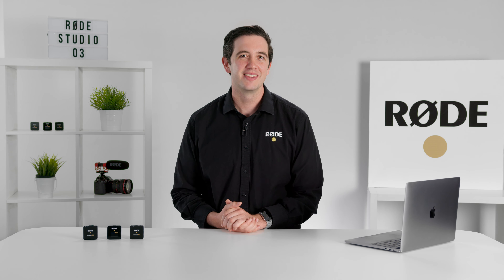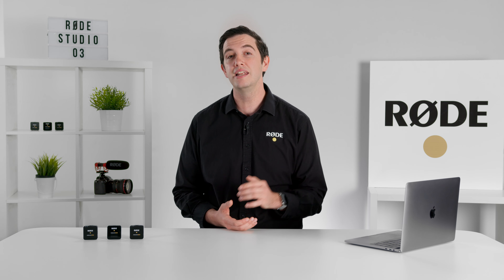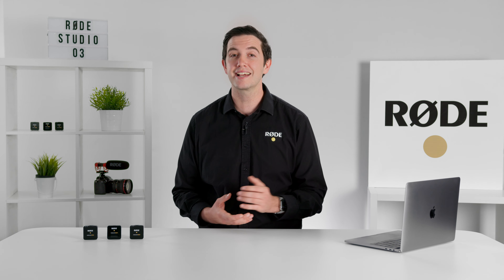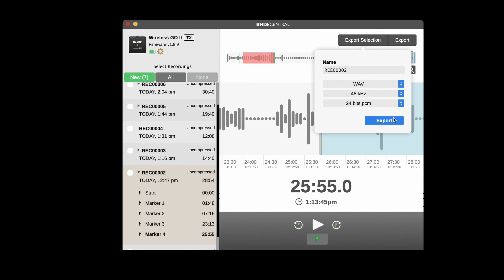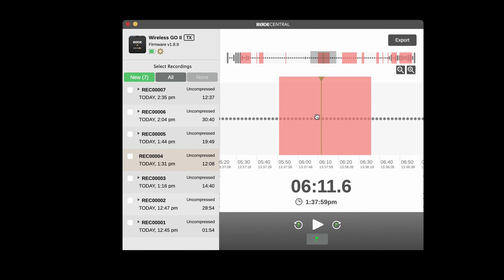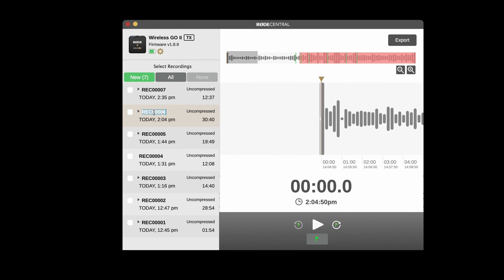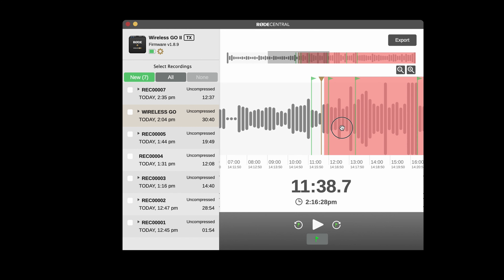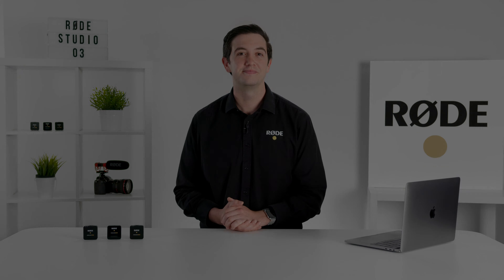Introducing Another Powerful Update for the Wireless GO II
Introducing a new update for the Wireless GO II!

Including several new features that significantly improve the user experience when accessing and exporting on-board recordings from RØDE Central. We have upgraded the software to deliver a more streamlined workflow, with better file management and recording navigation and export.